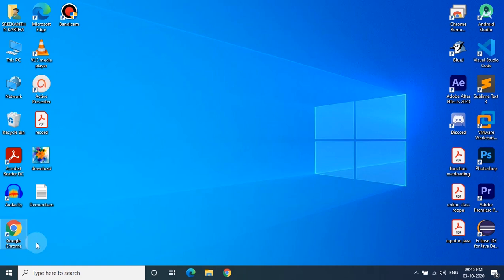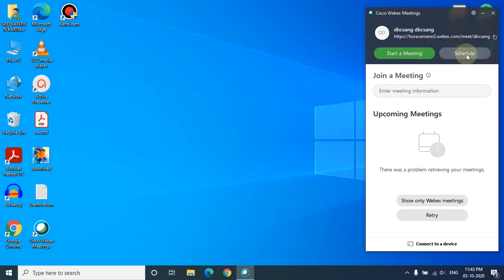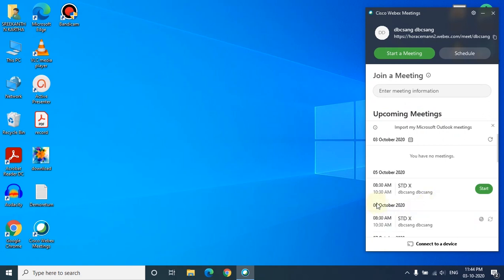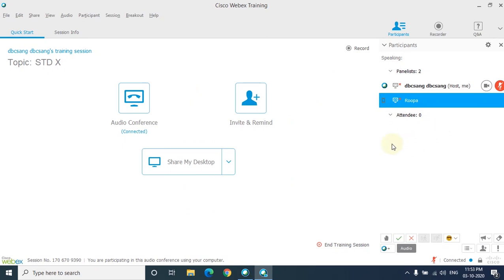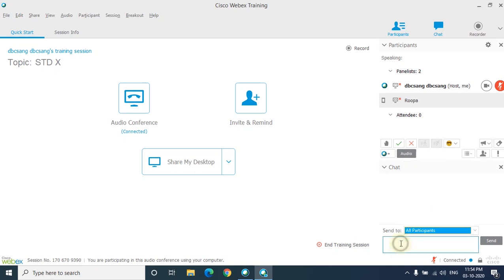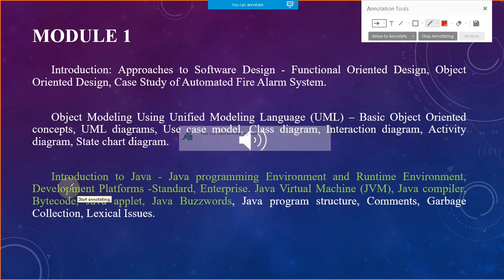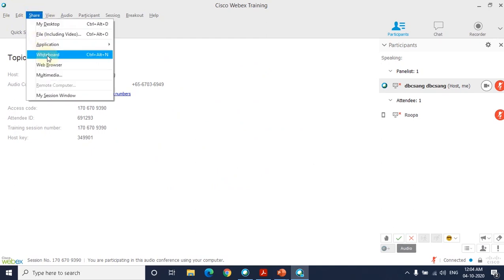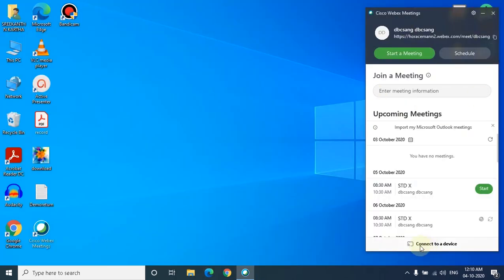Cisco Webex Meeting || Tutorial || Installation || Detailed Explanation || Laptop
This video describes the steps for downloading, installing and hosting a meeting session in Cisco Webex Meeting App for a Desktop or a Laptop.